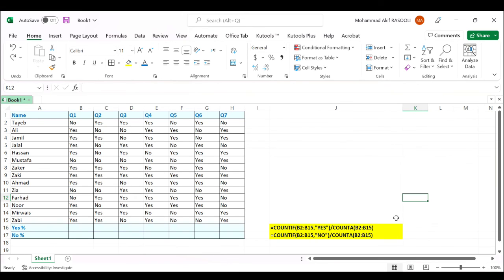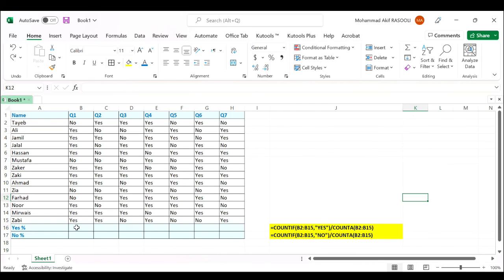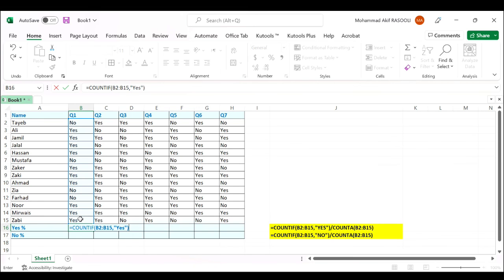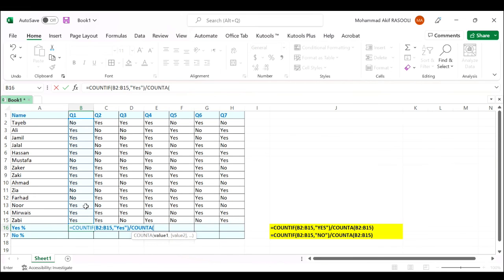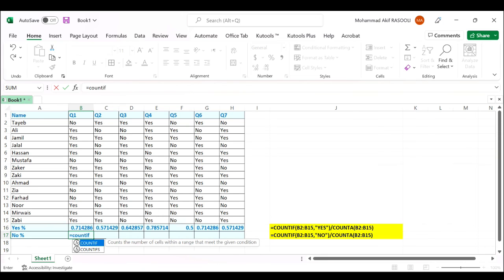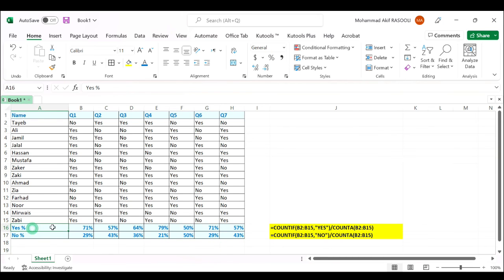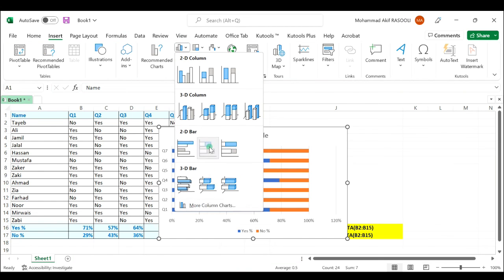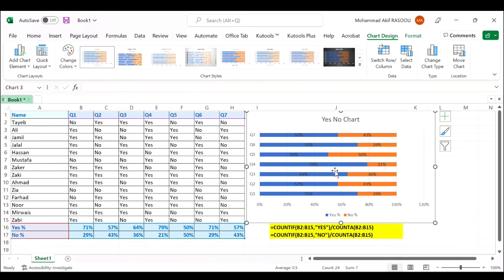Create A Chart From Yes And No Cells In Excel